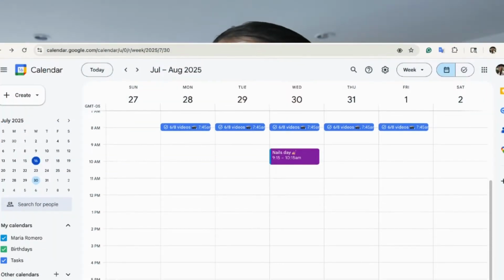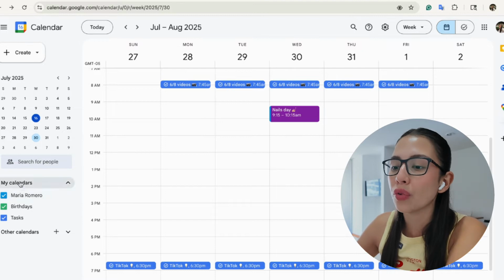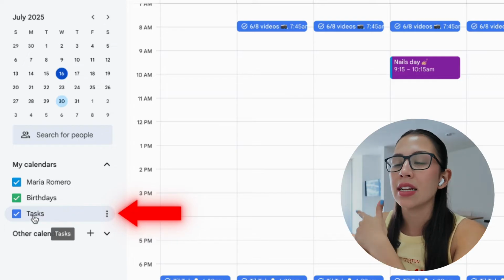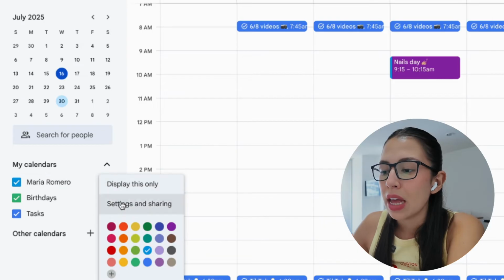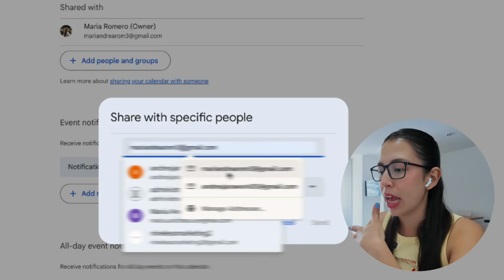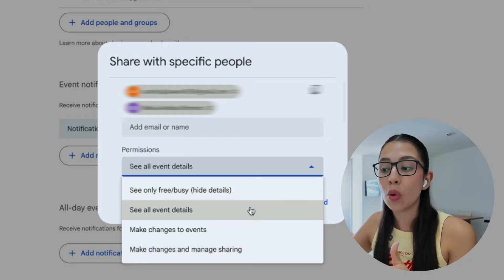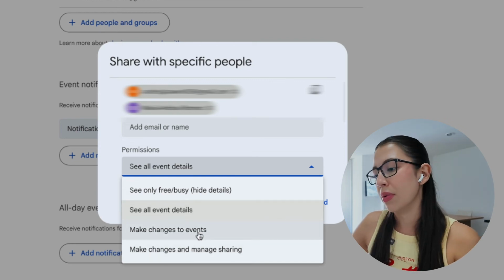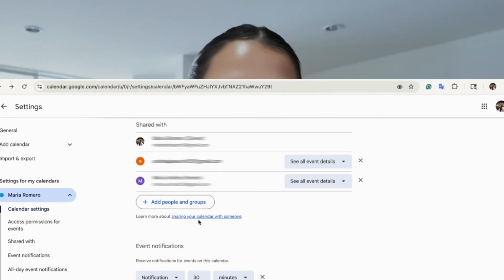How to Share Your Google Calendar with Others (Desktop & Mobile Tutorial)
In this video, I’ll go over how to share your Google Calendar with others using simple steps on desktop and mobile. You’ll learn how to open your Google Calendar, choose a calendar to share, and invite people by email. I’ll also show you how to pick permission levels like view only or edit access. Sharing your calendar helps you stay organized, save time, and keep everyone in sync.

Be sure to watch this video all the way as I cover how to manage Google Calendar sharing settings in a few easy clicks. You’ll see how to find the “Settings and Sharing” menu, enter email addresses, and send invites fast. I’ll also explain how to do the same thing from your phone using the mobile app. If you need to coordinate events, meetings, or schedules, this tutorial makes it quick and clear.

Google Calendar is perfect for planning and sharing your schedule with others. You can send invites, manage access, and edit calendars anytime. It works great for teams, families, or anyone who needs to stay updated. This guide shows how Google Calendar helps you organize tasks, meetings, and events without confusion.

– Mari

Timeline:
0:00 - Introduction
0:12 - Open Google Calendar on Desktop
0:26 - Locate Your Calendars on the Left Panel
0:56 - Click Calendar Name and Open Settings
1:08 - Add Email to Share With Others
1:25 - Set Calendar Permission Levels
1:48 - Send Invite and Share Successfully